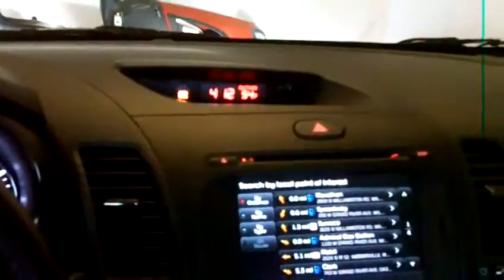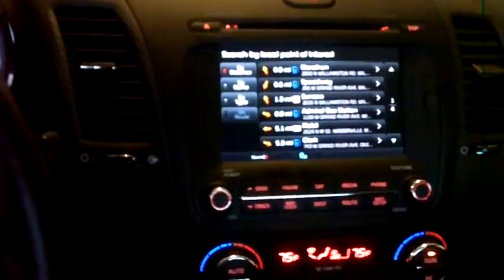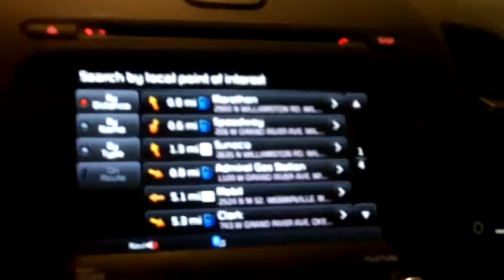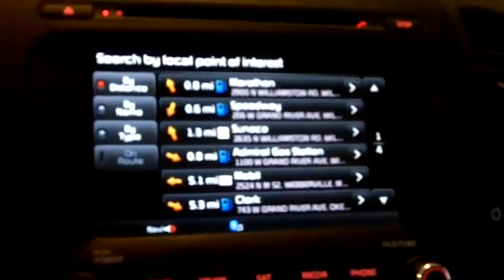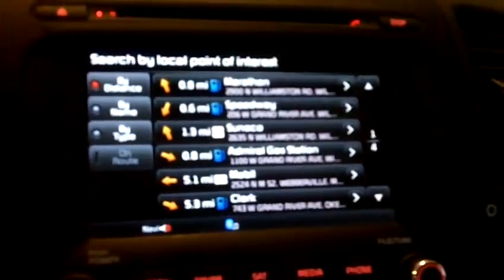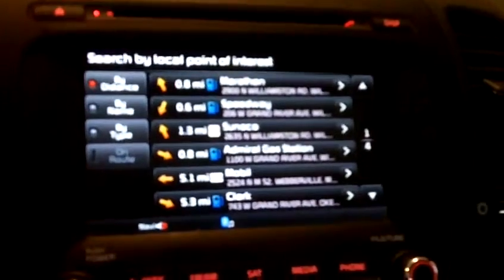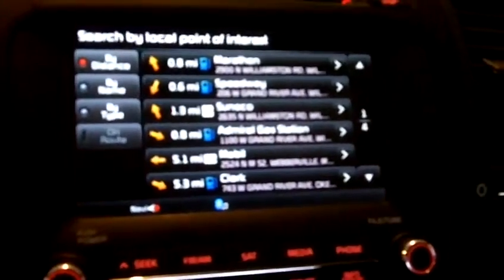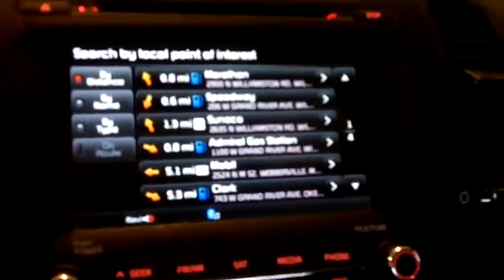Kia Forte, A Sporty Compact Car For Any Driver!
This is my review of the Kia Forte!